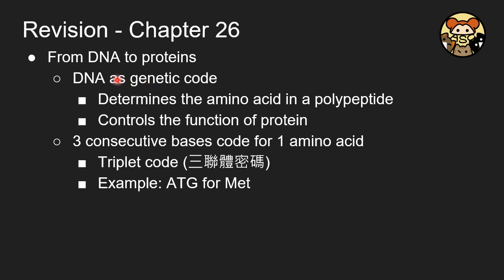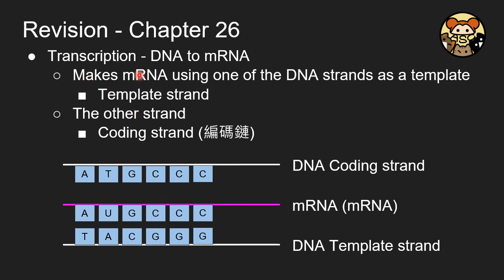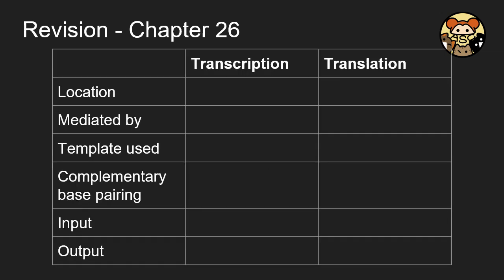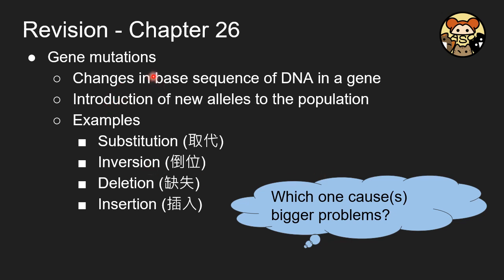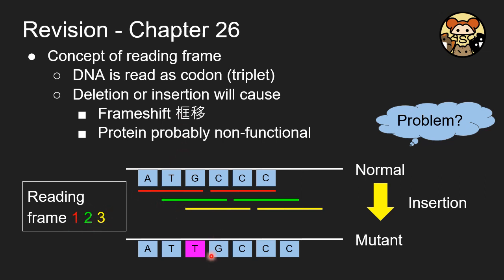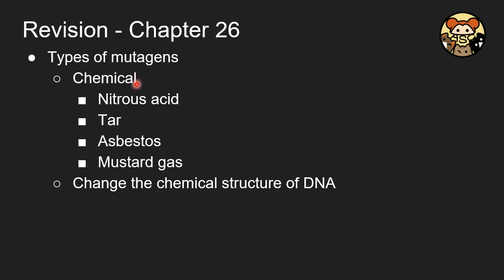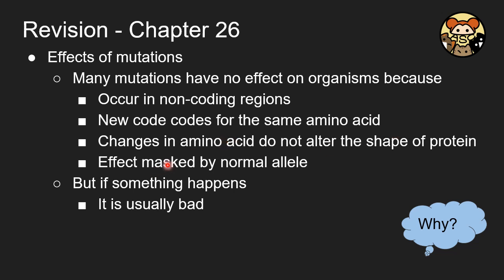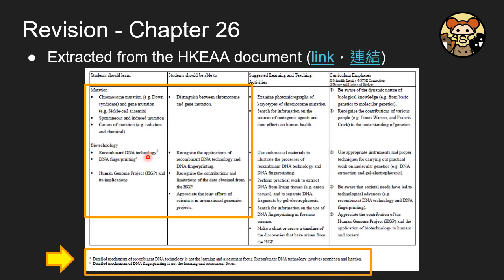［返學DSE］DSE BIOL Intensive Video 26 (English)